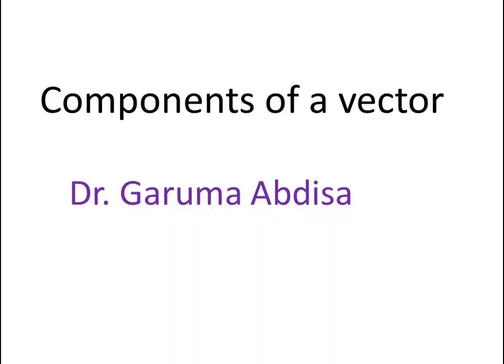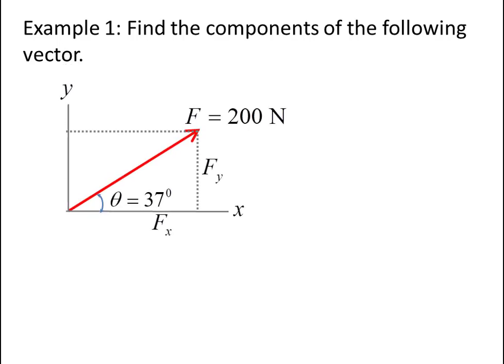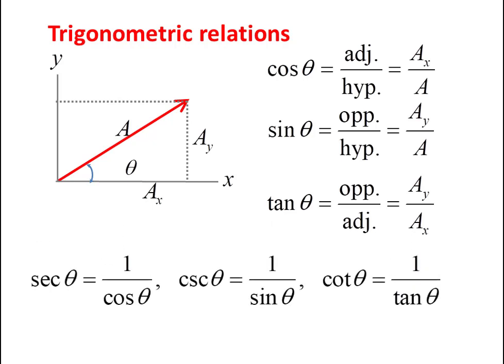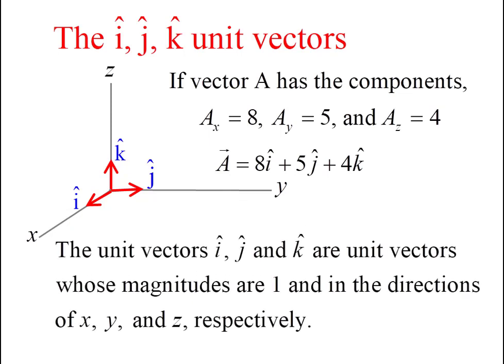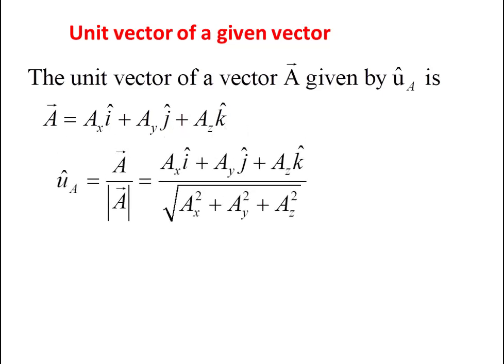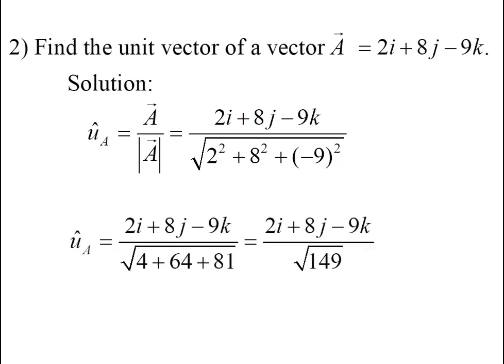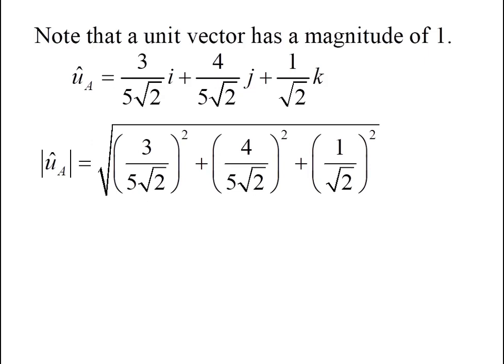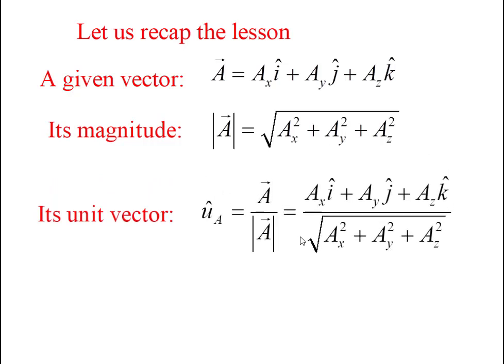Components of a vector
This video describes how to find the components of a given vector.